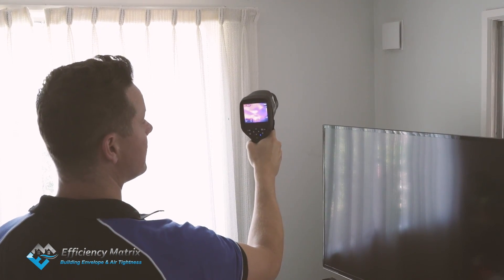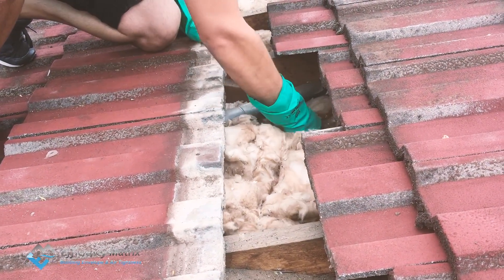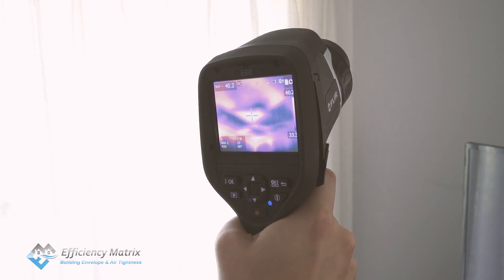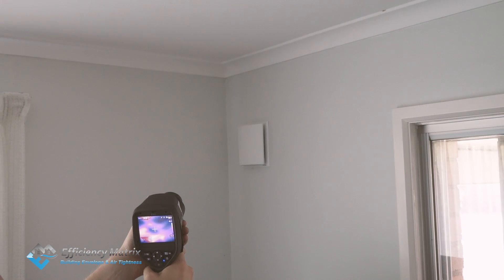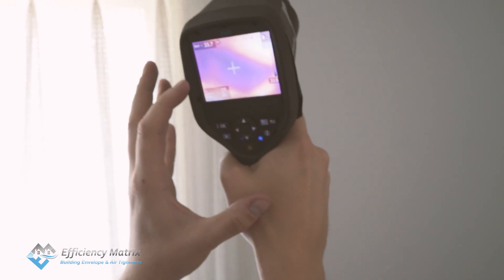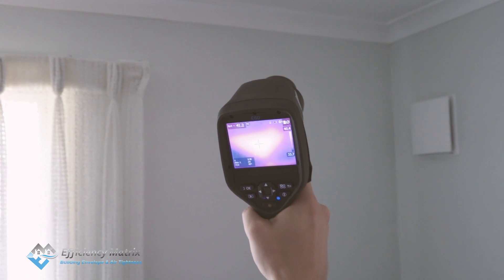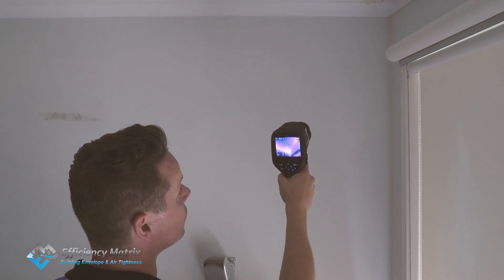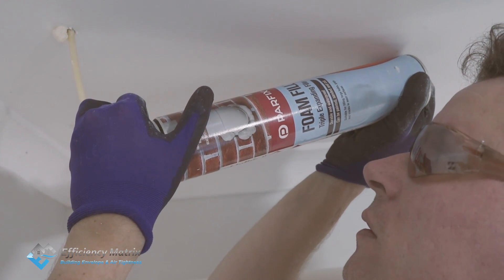Does roof ventilation work?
Have you got a hot roof?  Insulation consistency is what really works.  Insulation is King.  Non-motorized or motorised roof ventilation can struggle to reduce uninsulated ceiling surfaces by 2 degrees, and a negligible amount of insulated surfaces.
Some people look at these devices for helping the performance of a building in hot weather.  But unfortunately it isn't the most effective or cost effective proposition.
In an Australian climate, roof ventilation is not as critical a means for controlling condensation, because our roofs are already quite leaky.  Ducting bathroom/kitchen and toilet ventilation directly outside via the soffit or straight through the roof is way better solution of getting rid of condensation if it poses an issue.  Fixing insulation coverage is cheap and easy, and has the potential to provide you savings and comfort during hot and cold climates.

Dr Mark Dewsbury from the School of Architecture & Design, UTAS, has been exploring many issues around energy flows, ventilation and condensation within unconditioned and conditioned rooms and roof spaces of Australian homes. The research has highlighted many myths and anti-science beliefs about roof space thermal dynamics.
Mark Dewsbury (PhD) | Lecturer & Building Research | School of Architecture & Design| Faculty of Science, Engineering & Technology